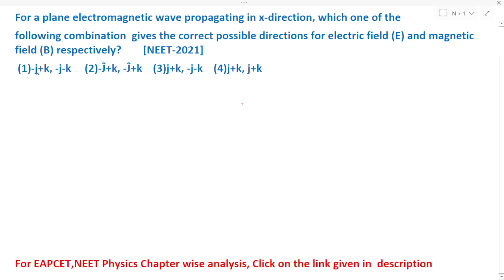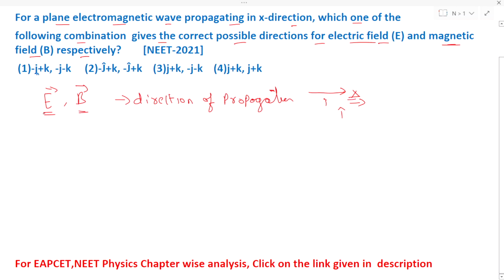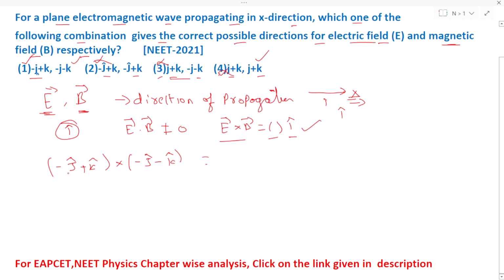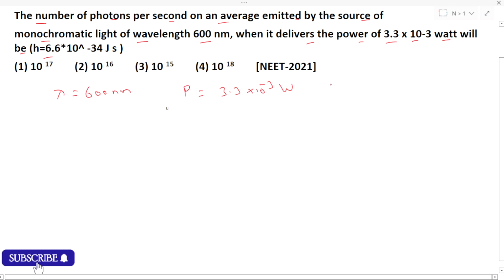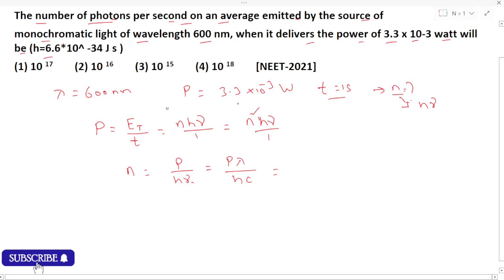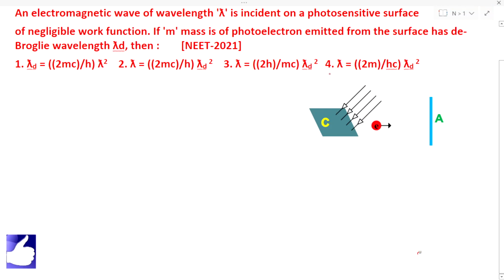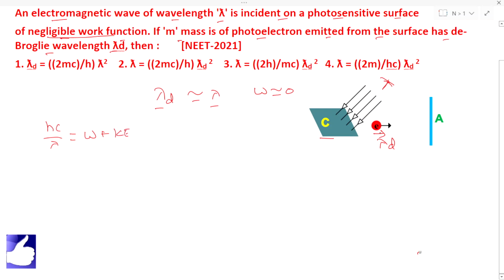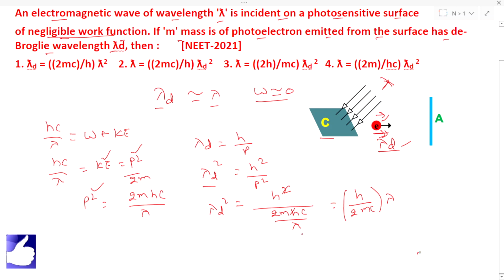PHOTO ELECTRIC EFFECT electro magnetic waves,dual nature of matter neet 2021 QUESTIONS,solutions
dual nature of matter ,
electromagnetic waves,
photo electric effect,
2021 questions with solutions
previous year questions
OBJECTIVE QUESTIONS
SOLUTIONS
important questions
answers
neet 2021 key